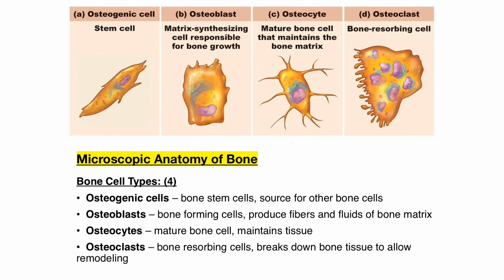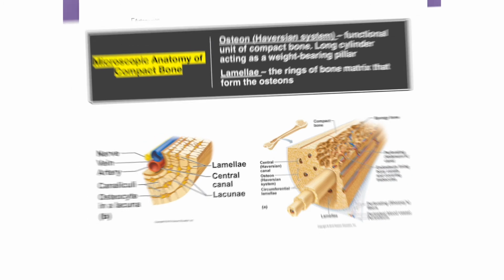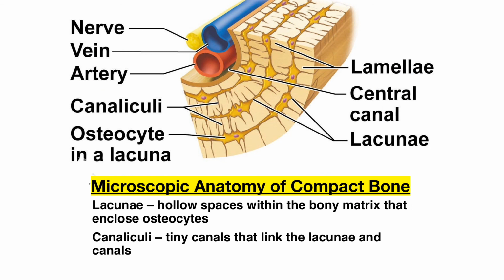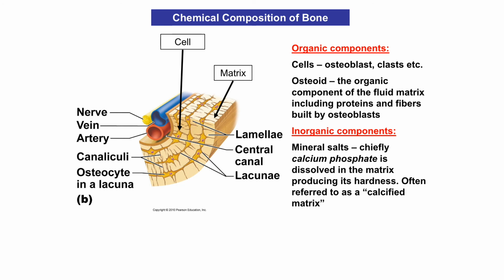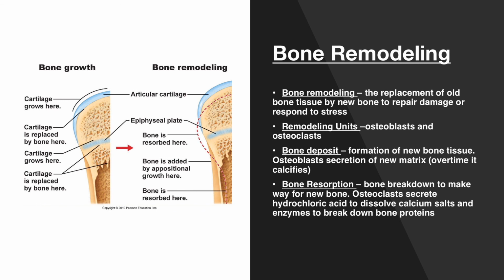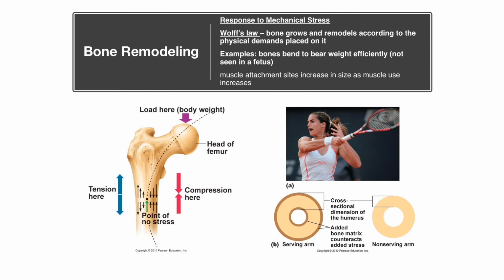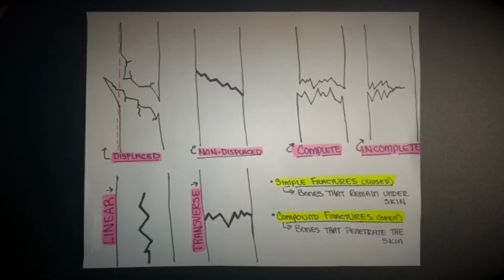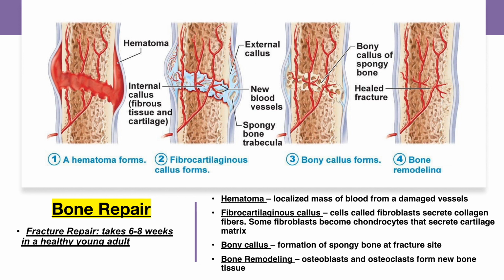Skeletal System II: Anatomy & Physiology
This is part II of the Skeletal System presentation. Thanks' guys I've attached my Instagram account in the description but it is also on my channel header as well.